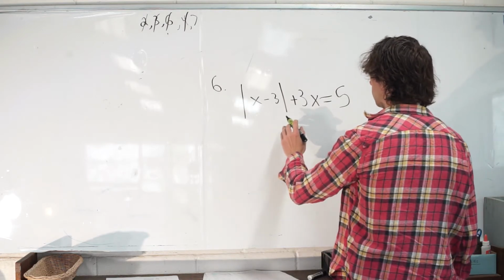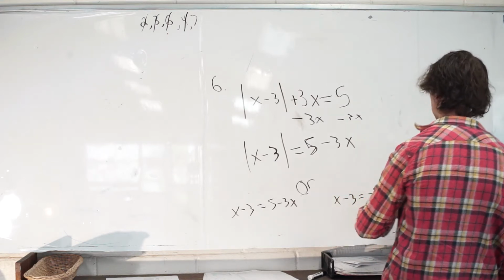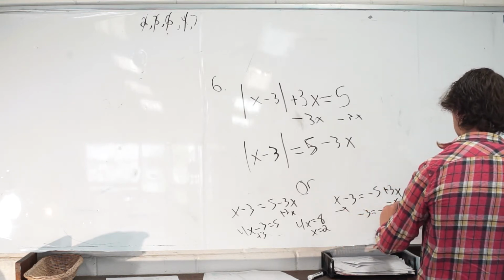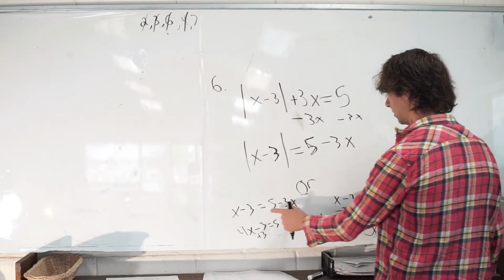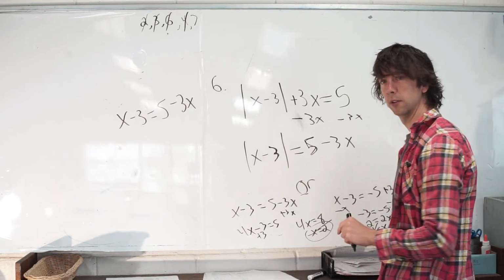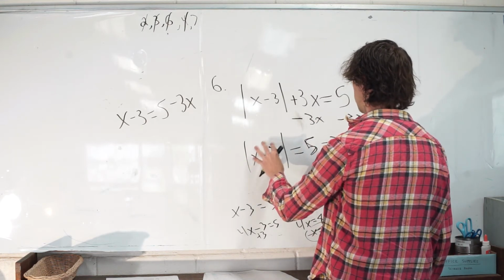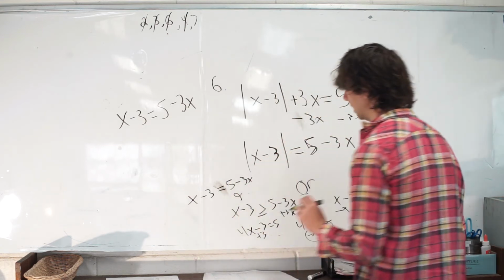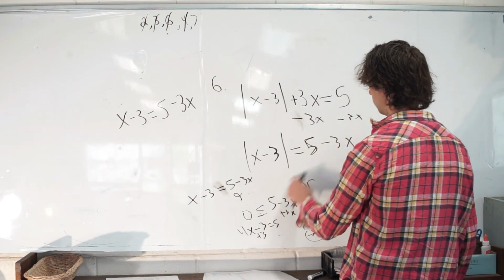Why Some Absolute Value Equations Generate Erroneous Solutions